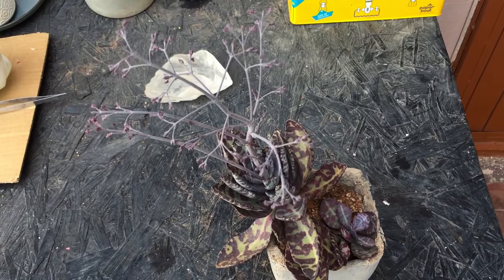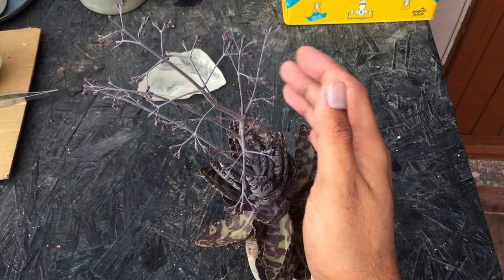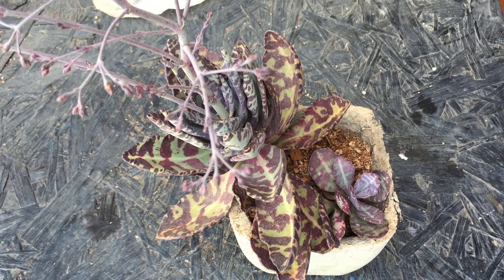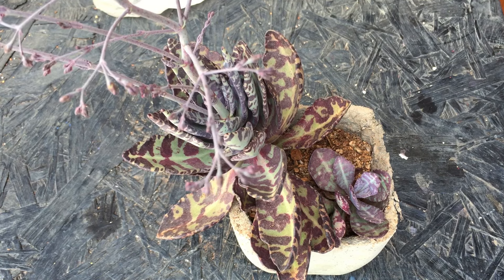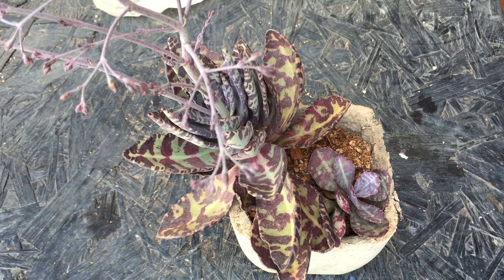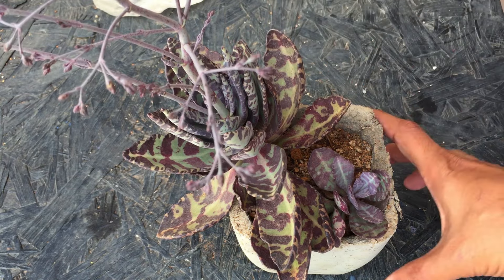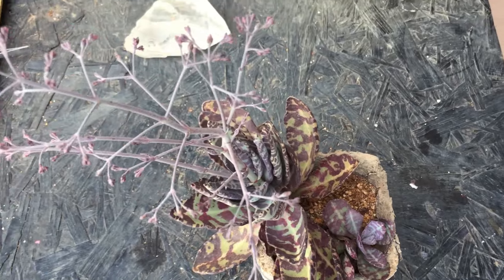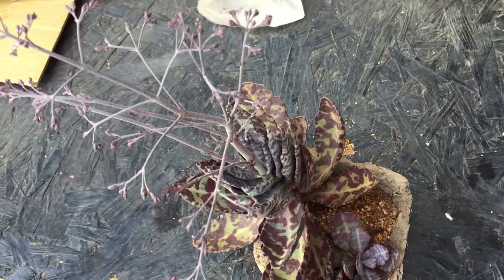KALANCHOE HUMILIS | SUCCULENT CARE TIPS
1)SOIL- well draining ,porous,loose soil…non organic,a soil media  that doesn’t retain moisture.
2)POT - smaller the pot better ideally 3-4 inches pot depth is good enough for a medium size succulent.
3)WATERING - only when the soil is bone dry however green  coloured succulents like haworthia ,aloe mainTain slight Moisture but not soggy wet soil.
4)LIGHT - brightly  coloured succulents provide direct morning sunlight for 5-6 hours post acclimation .Green coloured succulents like haworthia,strings of pearls or any string varieties indirect bright light.
5)Fertiliser - is not the top priority if you don’t  use fertilisers it’s fine…but if you do go for liquid based fertiliser 1/2 the strength what’s mentioned on the bottle dilute in water ….and only feed the succulents that are in their growing period …never feed dormant succulents…never add too much fertiliser it will  make the succulent weaker …during the growing period once a month or once in two month should be good ….wishing you all the luck

1. solar box camping light warm
2. Seaweed
3. Cow dung cake
4. Grow bag with pvc
5. Neem oil
6. TrustBasket Hanging Pot Extension Hook - Set of 5
7. Vertical garden pots
8.Mini garden tools from Amazon
9.Buy Watering bottle for succulents 👇🏼
10. Get your moisture meter here 👇🏼
11.Casa de amor ( SAND )